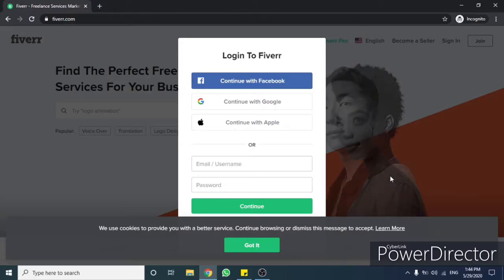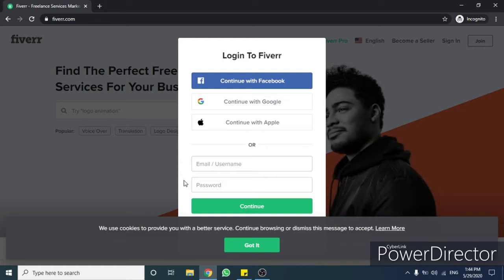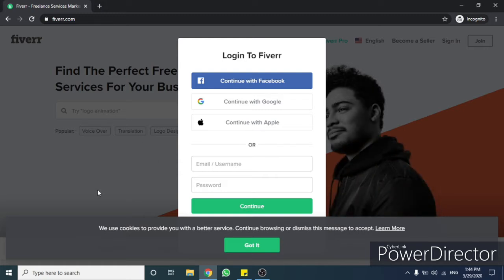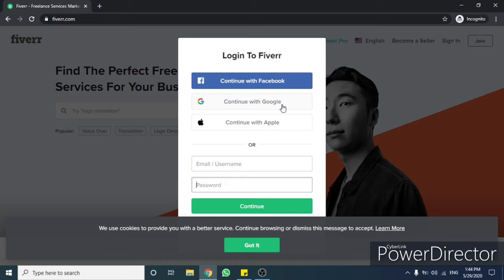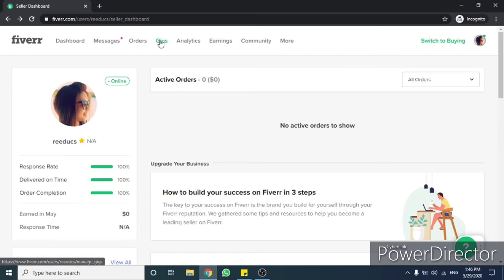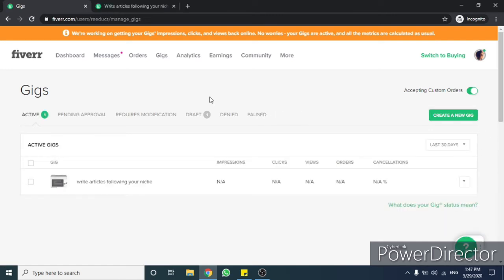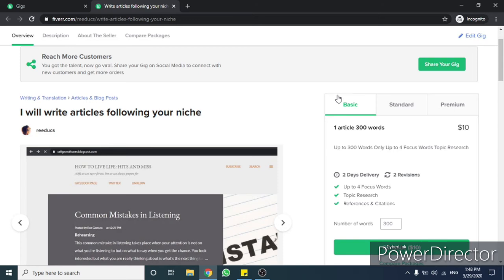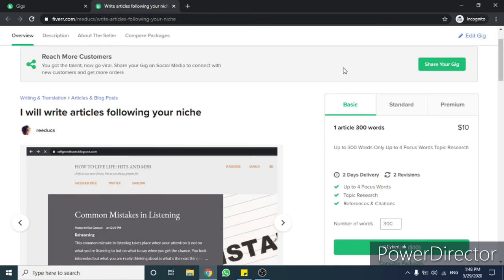How To Make Money On Fiverr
Generate leads through this marketplace and use the best strategy as a freelancer for your skill set. Rates are in full-scale with the demands for what you can offer.